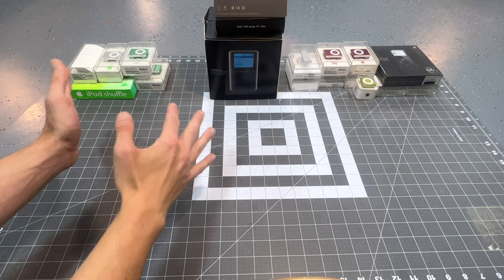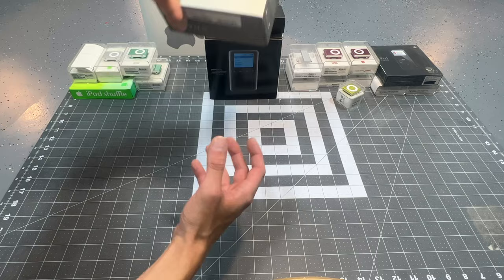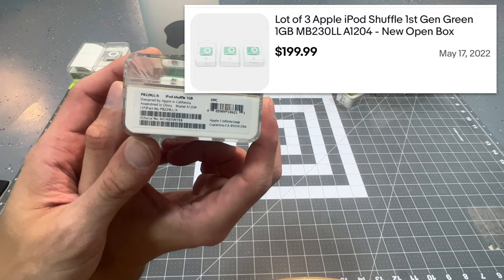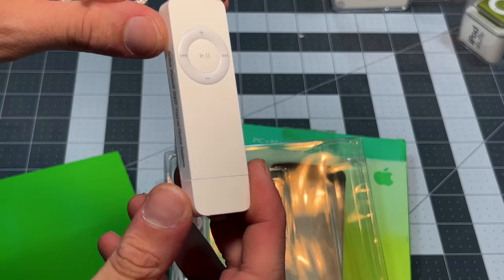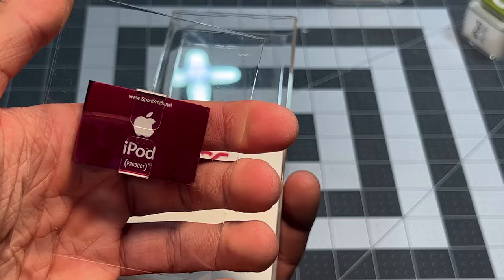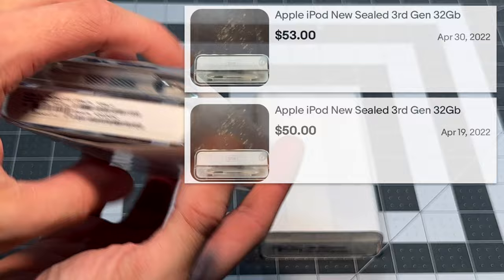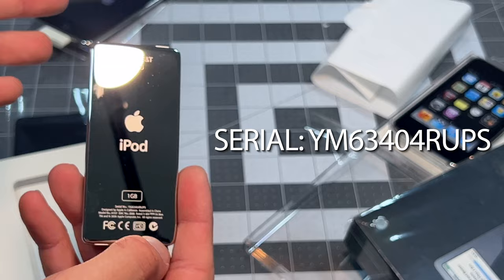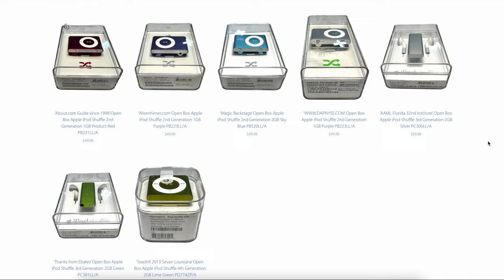Unsealing Mystery iPods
Big ups to Cole Perrine for editing this Video!